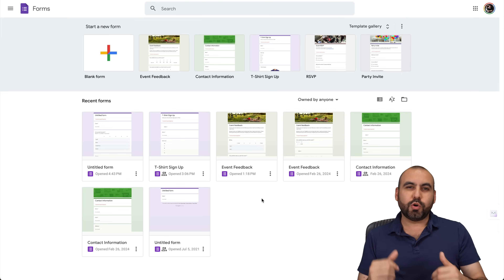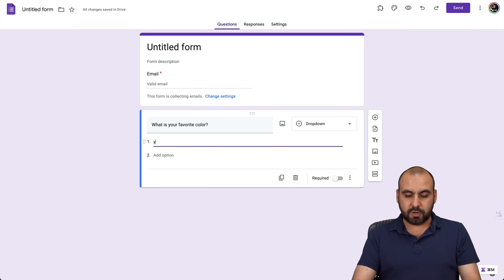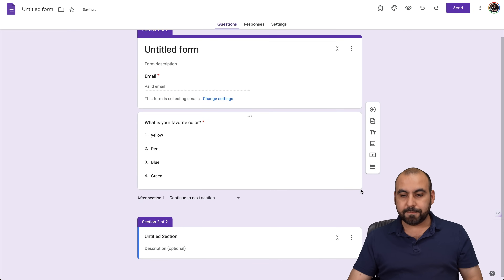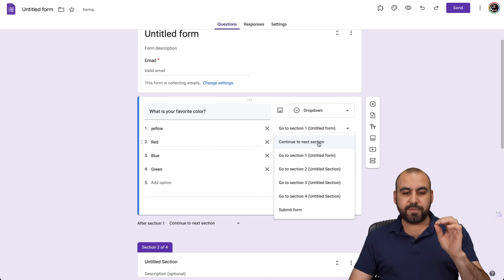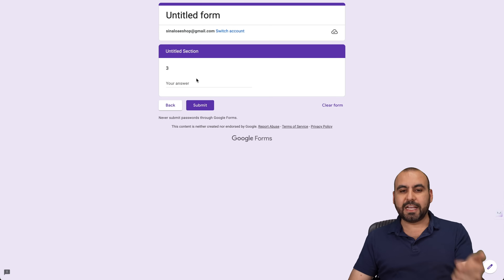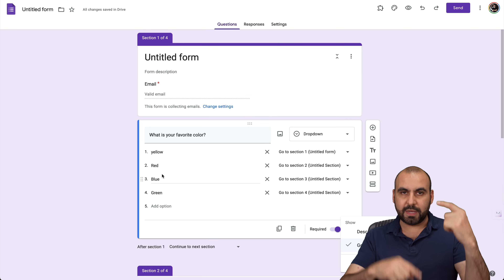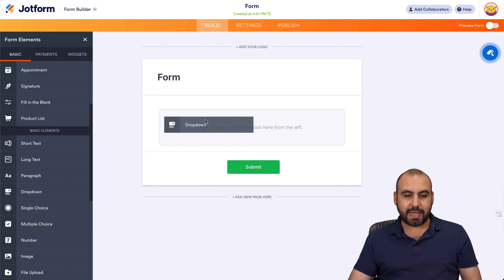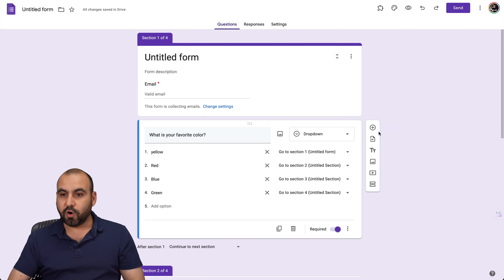How to Create a Dropdown in Google Forms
Want to become an expert in using the dropdown menu in Google Forms? Check out this helpful video from Noupe to learn how. Let’s dive in.
LINKS & RESOURCES
👋 ABOUT NOUPE
Welcome to Noupe, an online magazine powered by Jotform — the No. 1 online form builder in G2’s quarterly reports. Noupe is your go-to destination for all things web development, design, marketing, and more! Check us out
00:00 Introduction
00:12 Google Forms Dashboard
00:27 Create a New Form
00:38 Add Dropdown
00:47 Add a Question
01:15 Preview
01:23 Dropdown Options
01:43 Add Sections
03:00 Test the Form
03:30 Customize the Form
04:40 A Valuable Alternative: Jotform
04:54 Create a Form
05:02 Add the Dropdown Element
05: Add Answers
05:16 Field Properties
05:33 Conditional Logic
05:43 Recap
05:54 Subscribe to Noupe Magazine